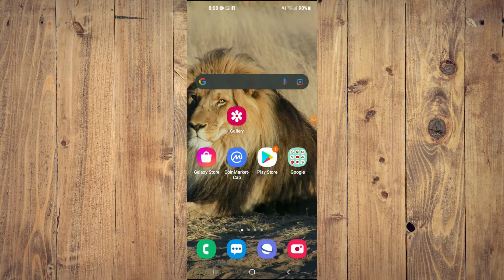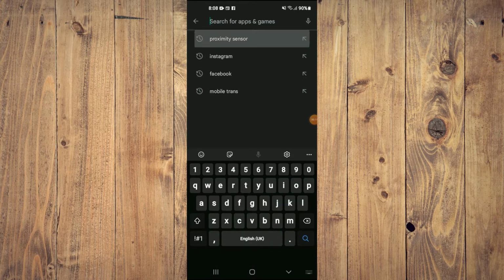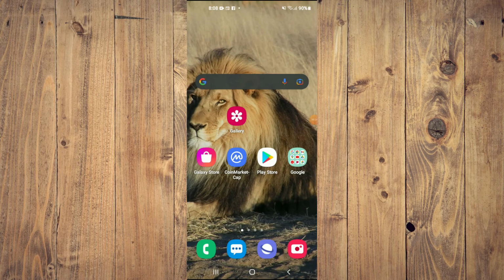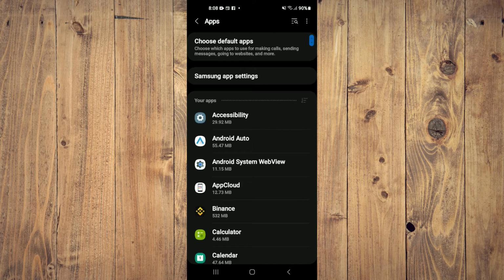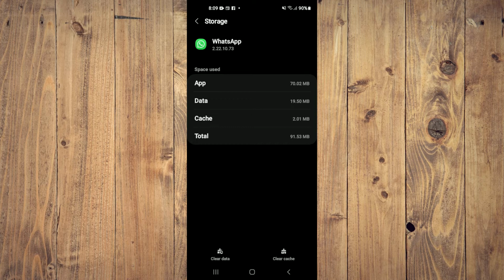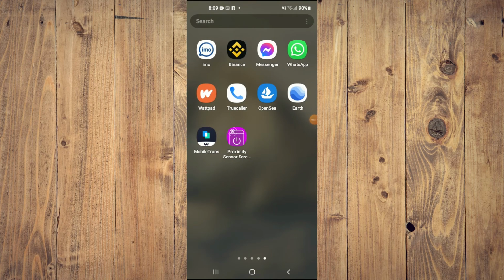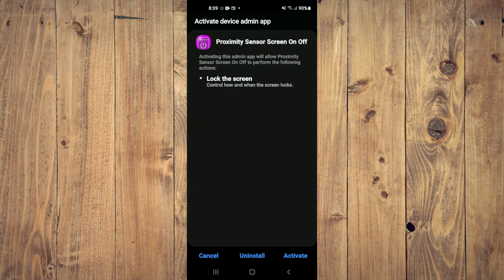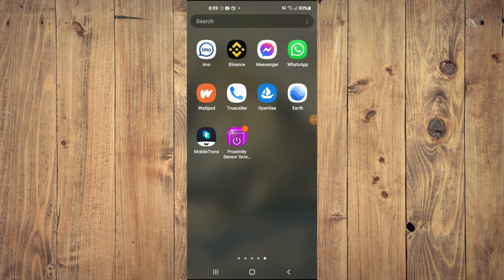how to fix whatsapp audio play screen off problem